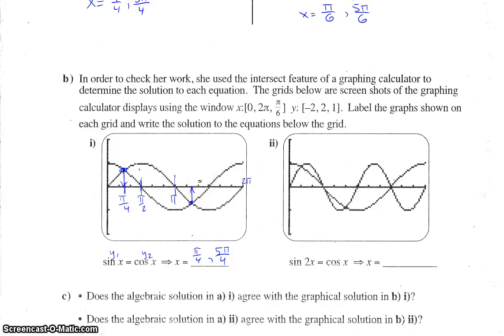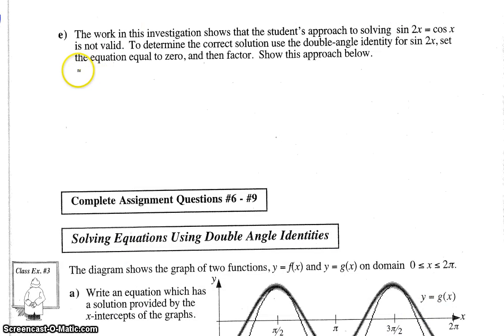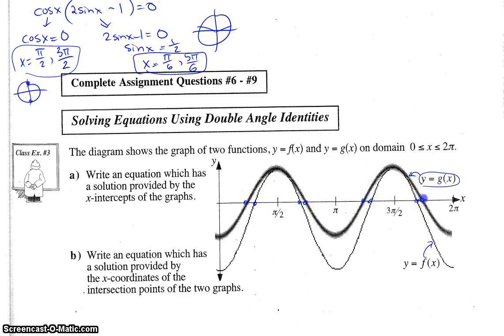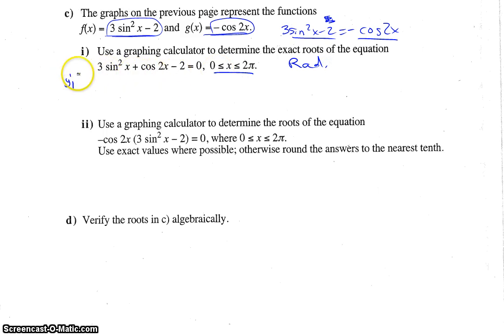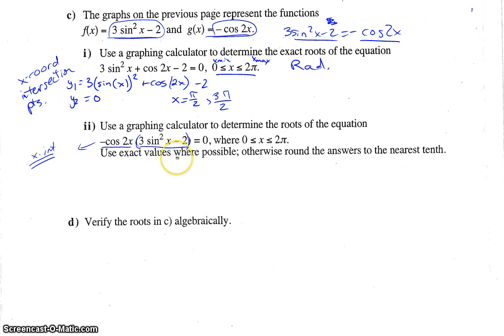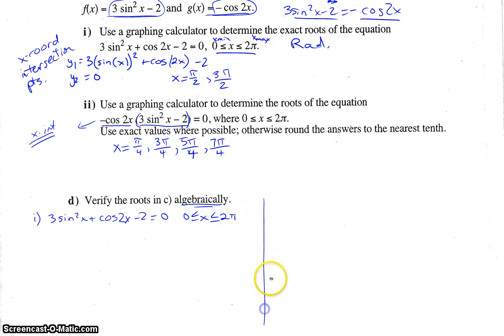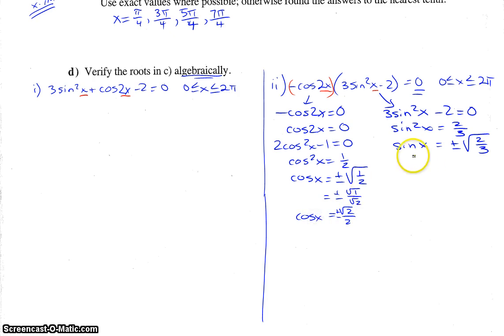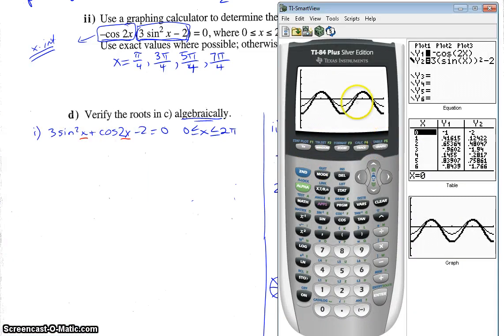Trig Equations with Identities Part 2